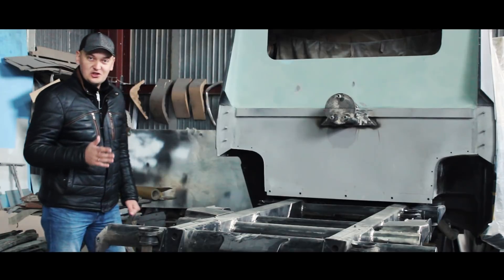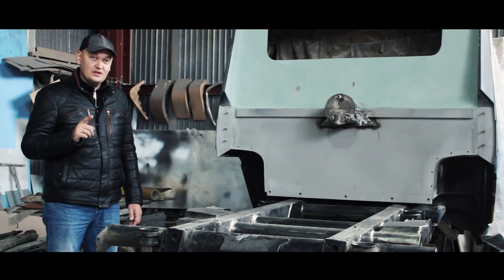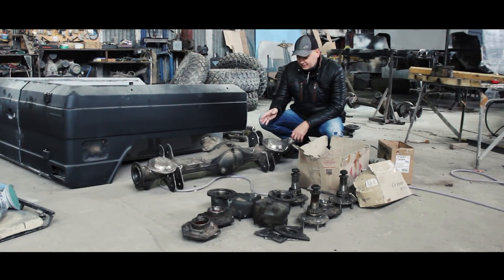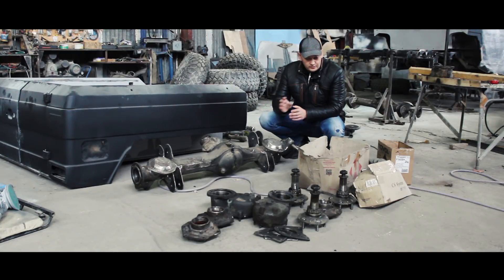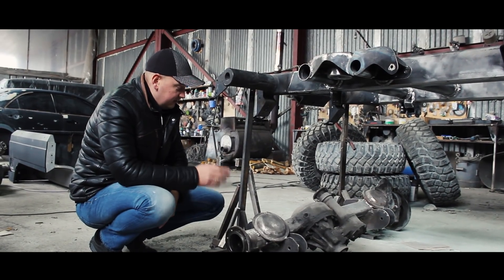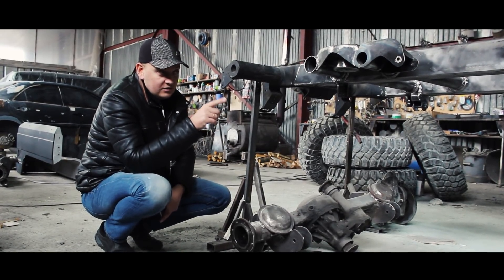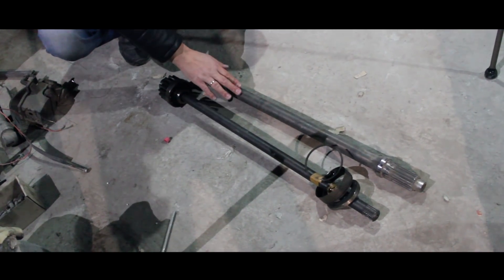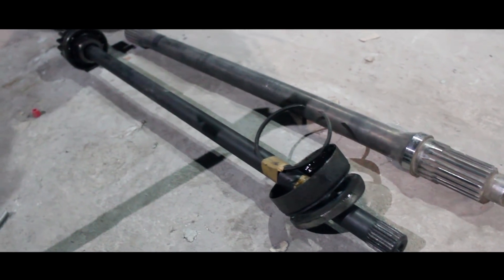Гелендваген 6х6 за 1 000 000$. AcademeG,мы на финише.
Гелендваген 6х6 за 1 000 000$ AcademeG,мы на финише. Гелик готов к покраске,дополнительный кардан сделан,мосты Лаплпндера разобраны для пескоструя и покраски. Сравнения мостов Унимога и Вольво с303 в видео.